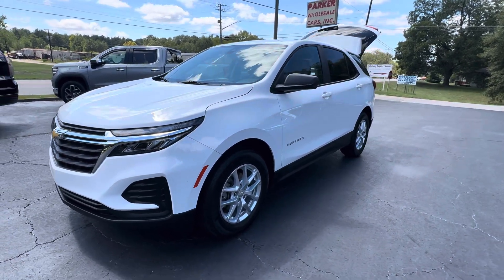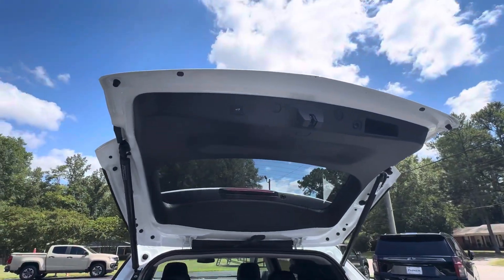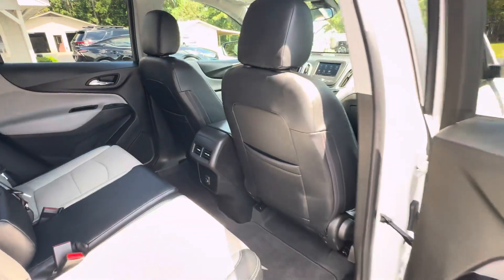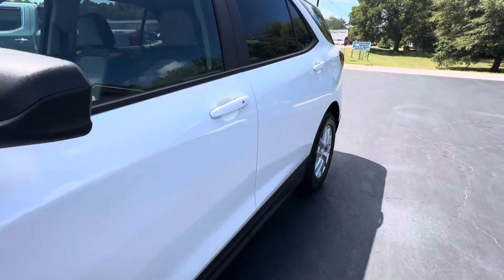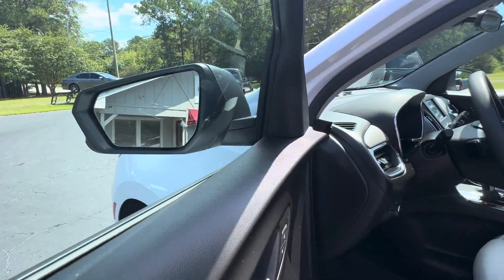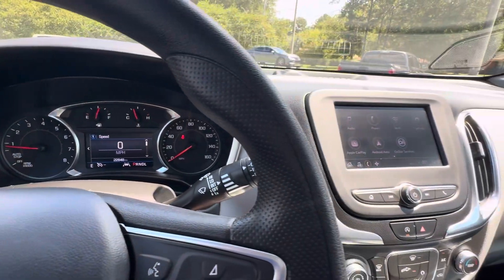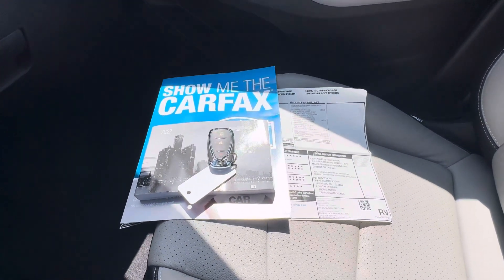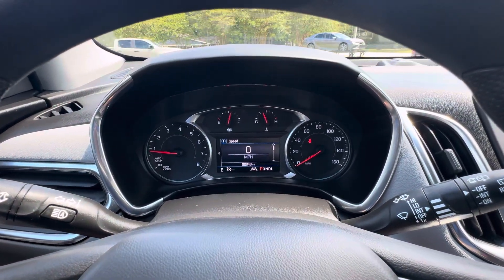2022 Chevrolet Equinox Used Car Tallassee, AL Parker Wholesale Cars